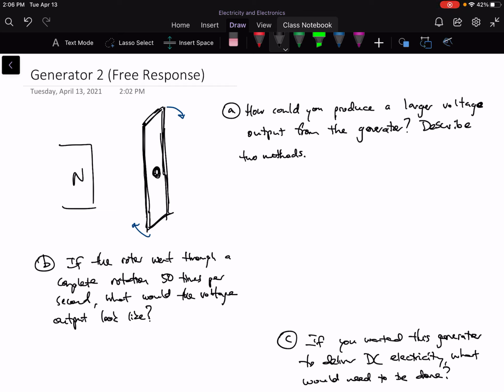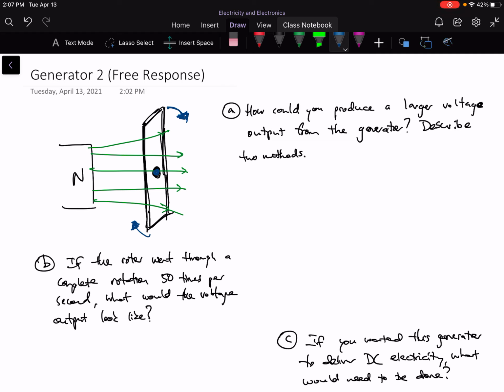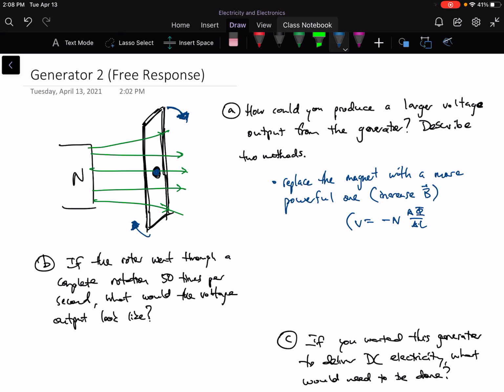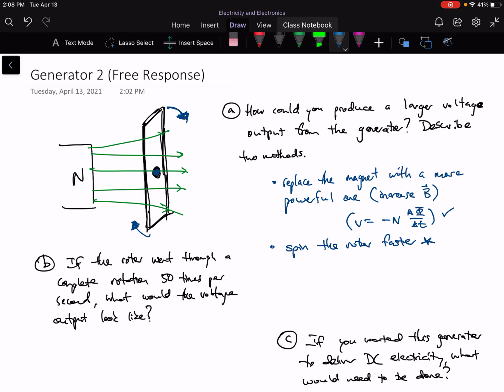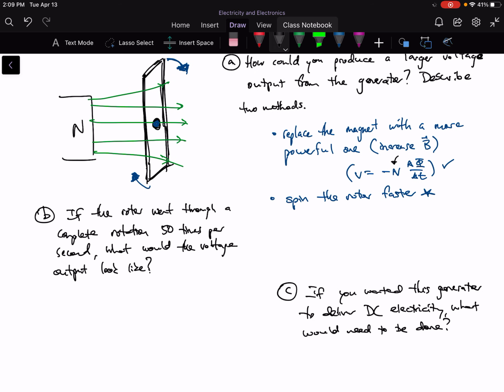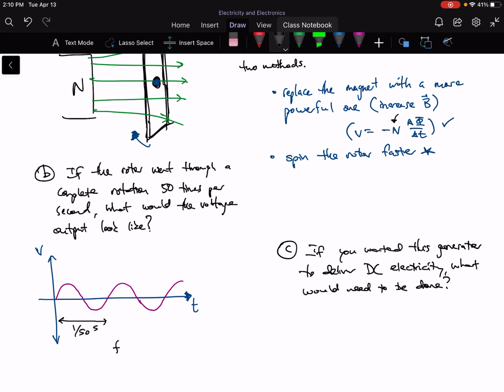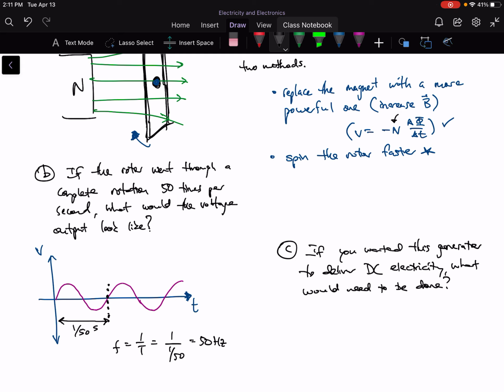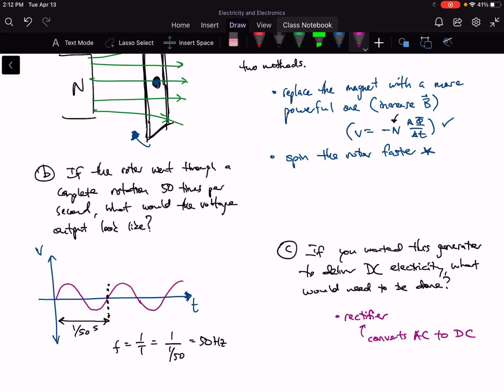Exam 2 - Generator 2 (free response)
This generator question involved a single loop rotating near a permanent magnet.